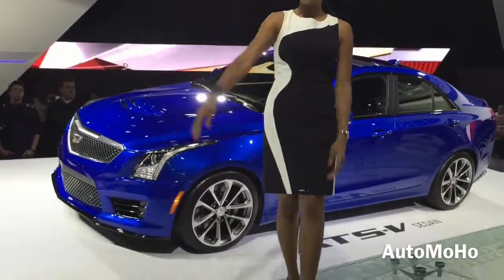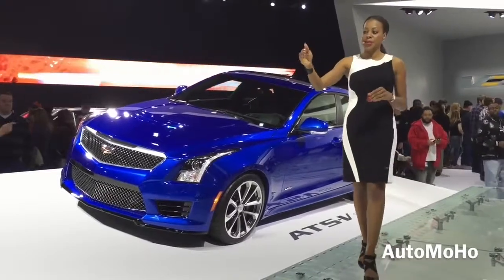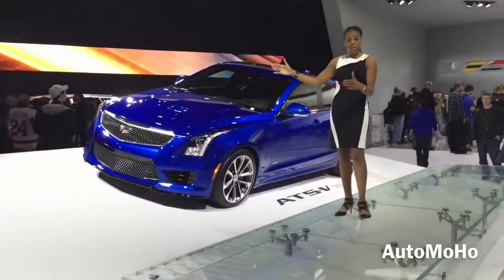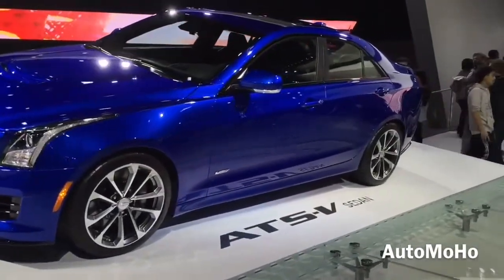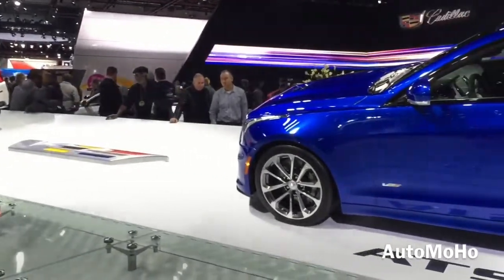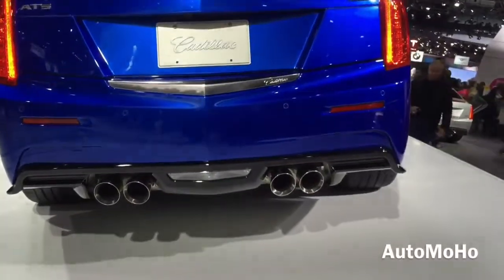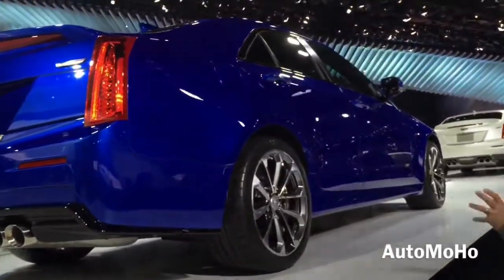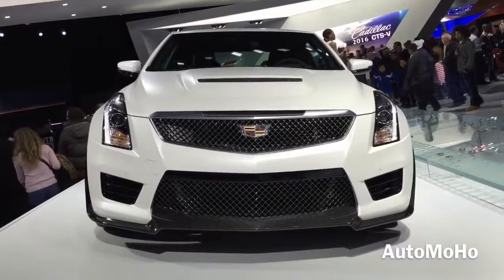2016 Cadillac ATS-V Sedan & ATS-V Coupe - 2015 Detroit Auto Show | Luxury Car Reviews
2016 Cadillac ATS-V Sedan & ATS-V Coupe - 2015 Detroit Auto Show | Luxury Car Reviews